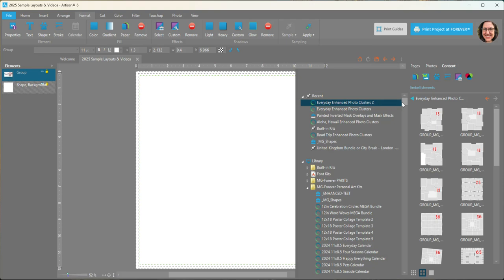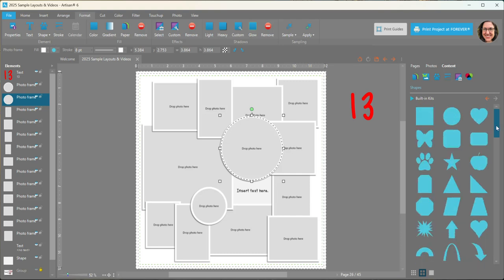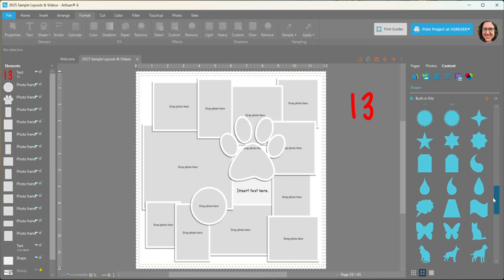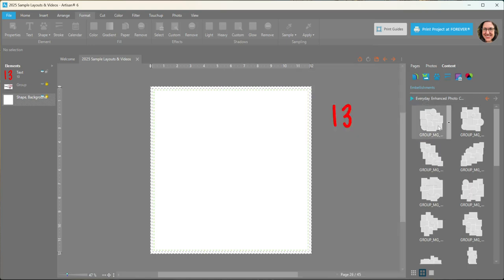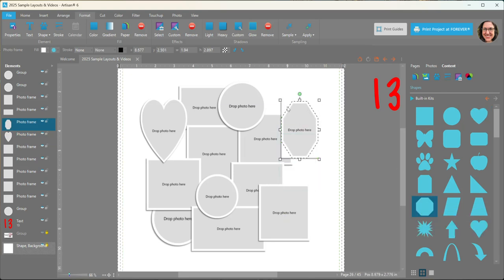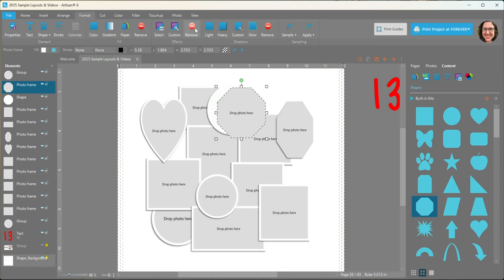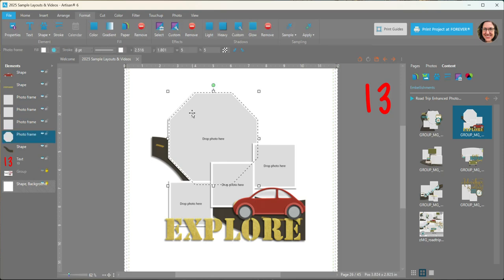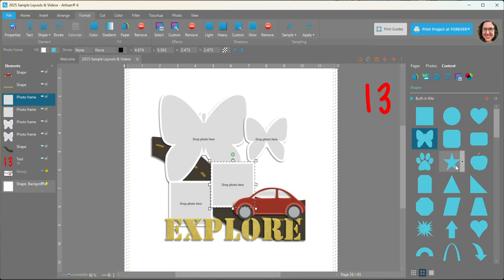MG Scrap It Easy- Changing SHAPES of Photo Drops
Changing the Shapes of Photo Drops in the Enhanced Photo Clusters by MagsGraphics